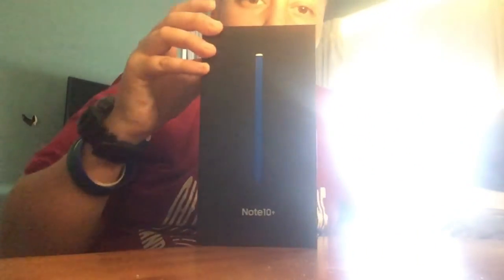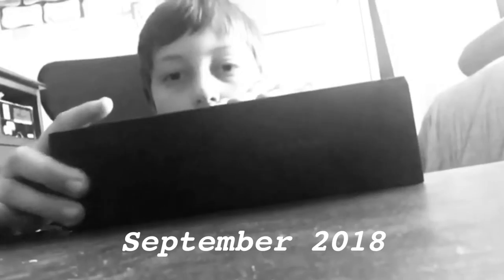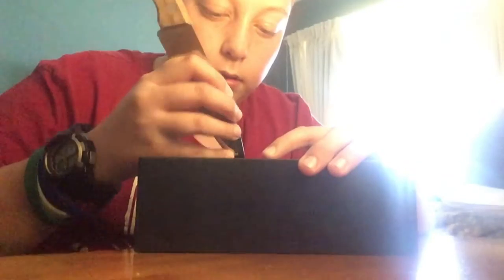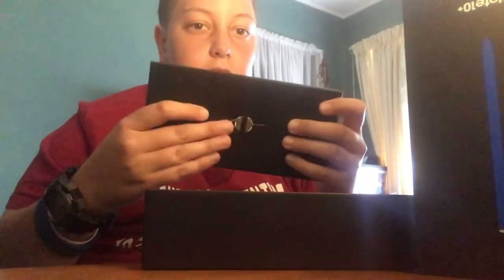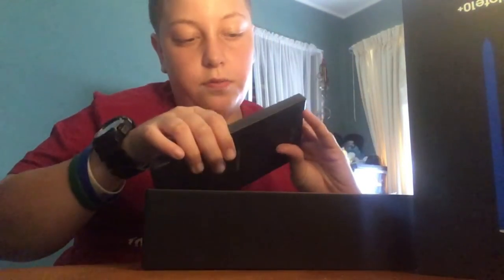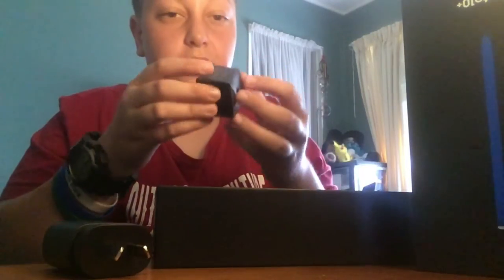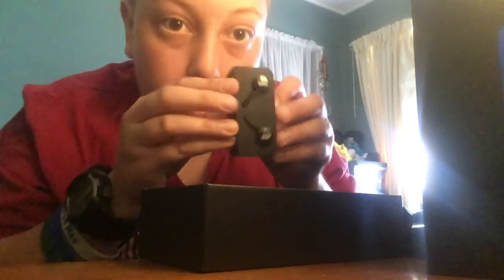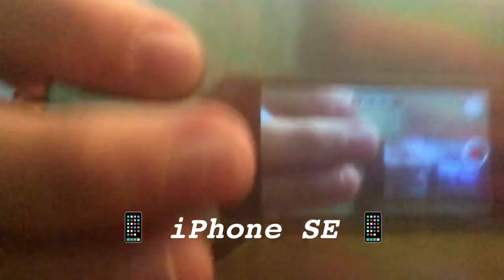Samsung Galaxy Note 10+ Unboxing | JSG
Original Upload: November 24th 2019